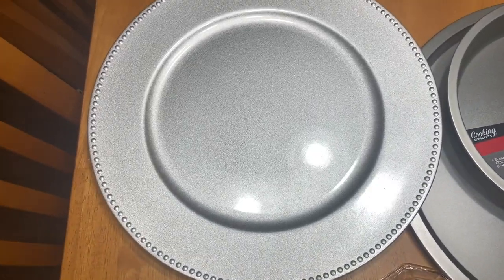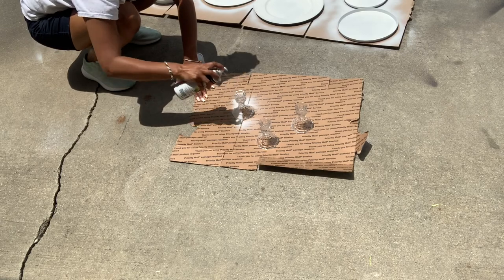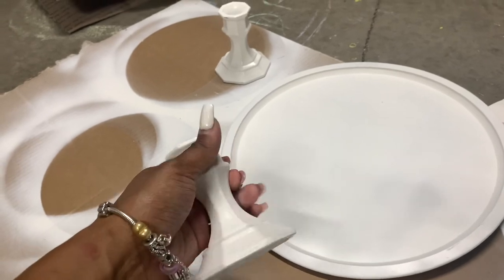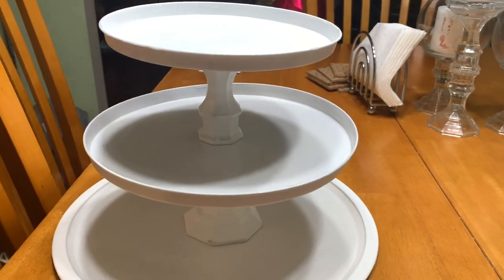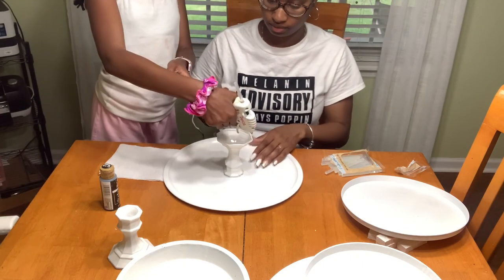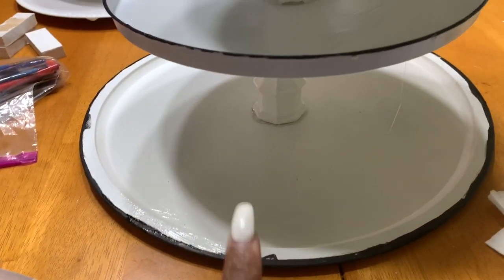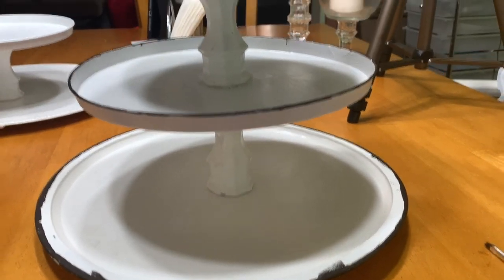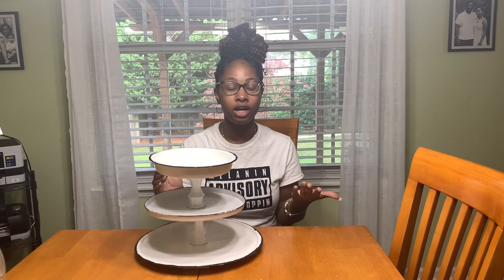FARMHOUSE DECOR DIY | DOLLAR TREE DIY | THREE TIER TRAY | JESS LIVING LIFE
WHAT I USE TO FILM:

❤︎ Vlog Camera: Canon G7x Mark II and iPhone

With Lots of Love
-Jess

Hey Yall!

I'm Jessica!!! Thanks so much for stopping by my channel. I am a wife, mommy to two beautiful princesses, I work full time, and I am the owner of a popular Cookie Shoppe. Can you say Wife/Mom on a mission??? I am super excited to start this adventure on YouTube and I would love for you to join me. Make sure you join in, in the comments!!!

~Jess

THAT BEING SAID I WOULD NEVER PROMOTE OR ENDORSE A PRODUCT THAT I PERSONALLY DO NOT USE OR STAND BEHIND! SO I JUST WANT TO THANK YOU IN ADVANCE SHOULD YOU CHOOSE TO PURCHASE!v